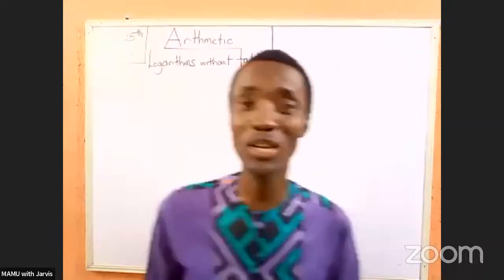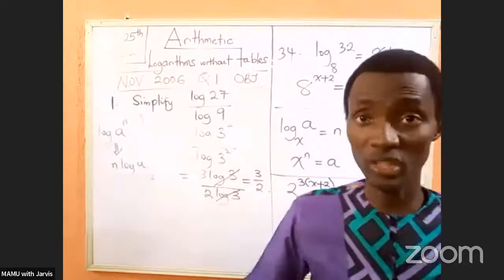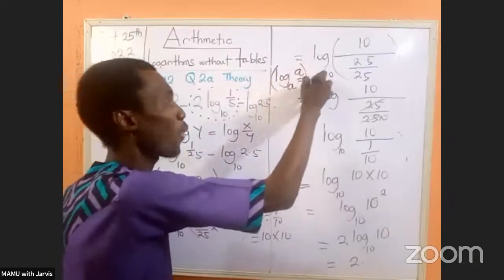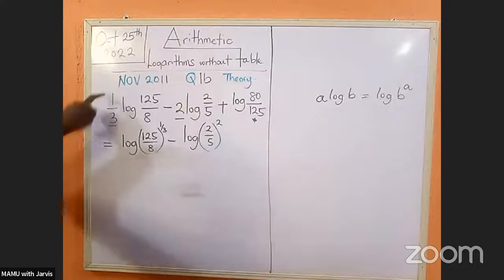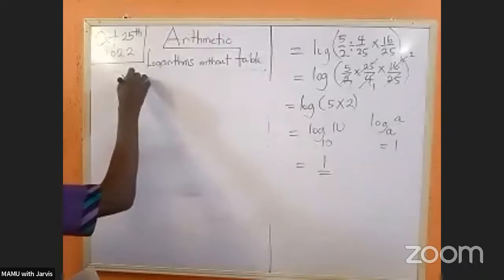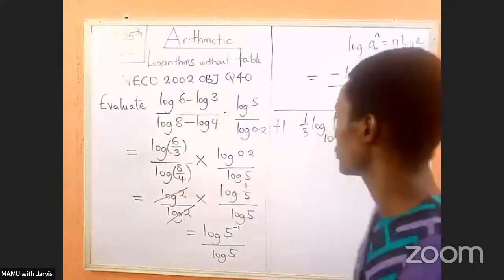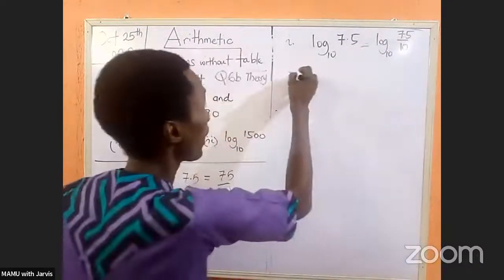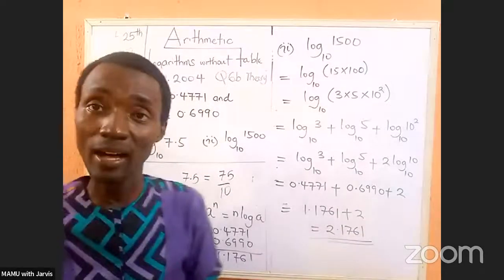GRADE 10 11 12 MATHEMATICS logarithms without tables NECO/WAEC level